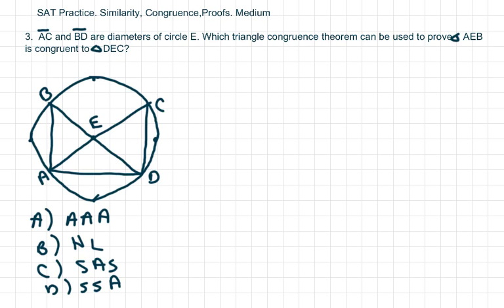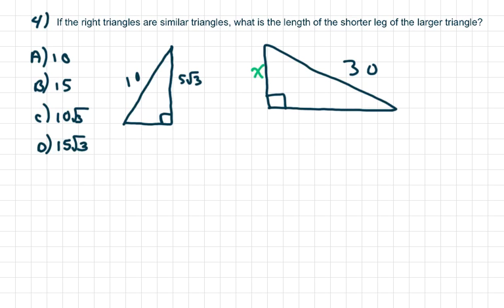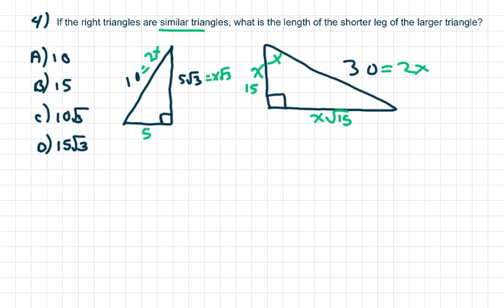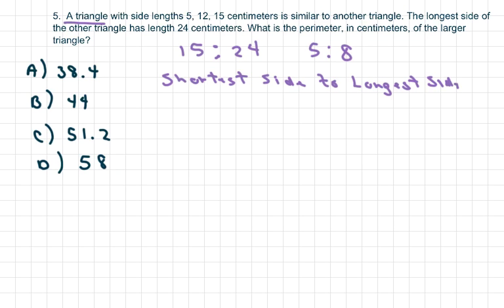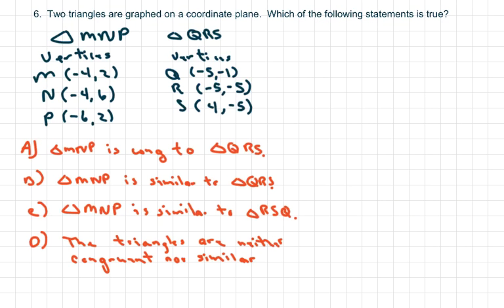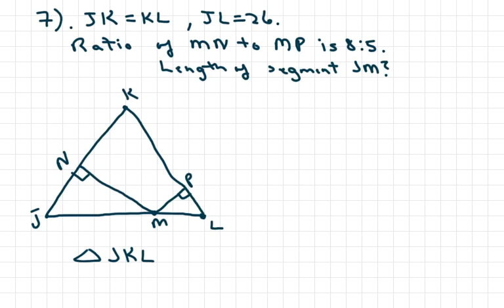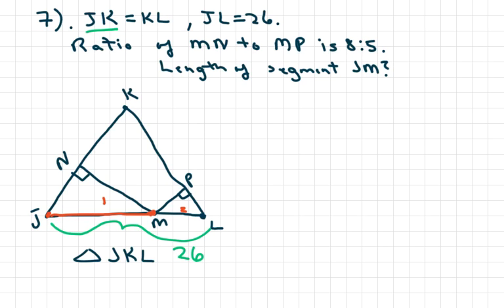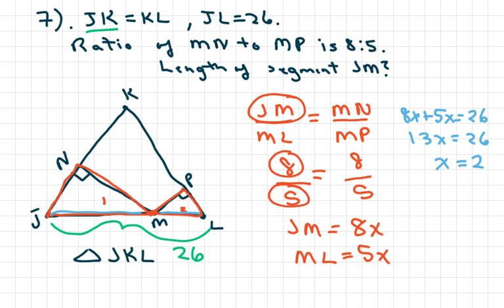SAT Practice. Similarity, Congruence, Proofs Medium